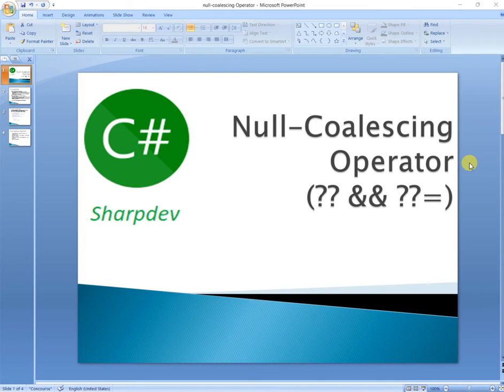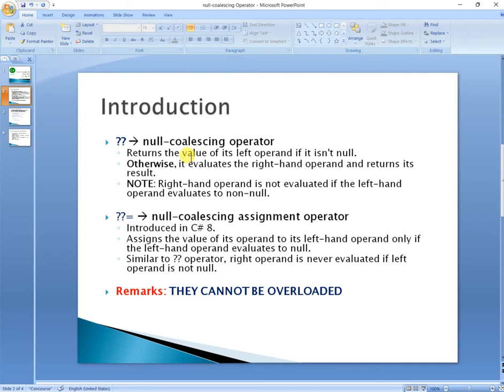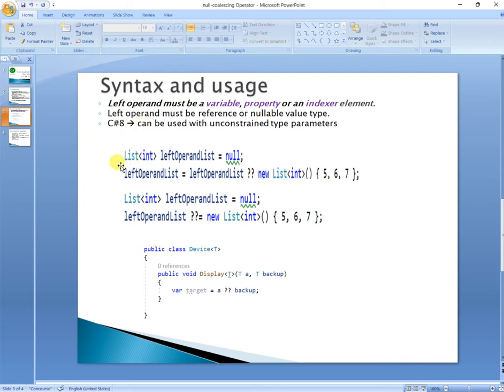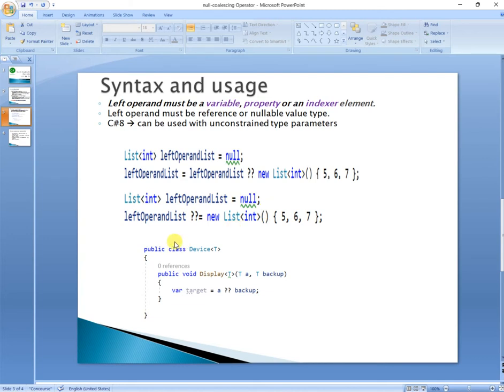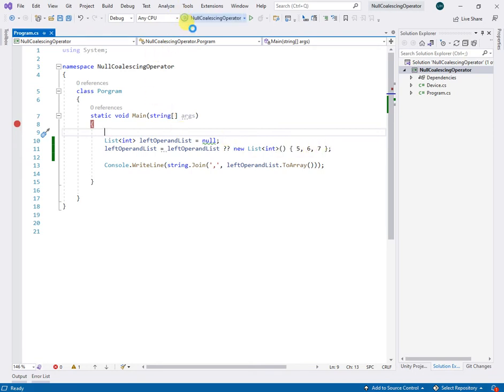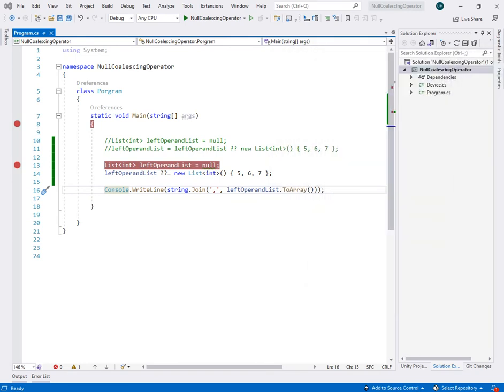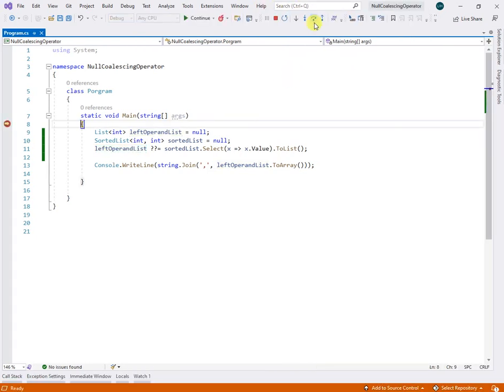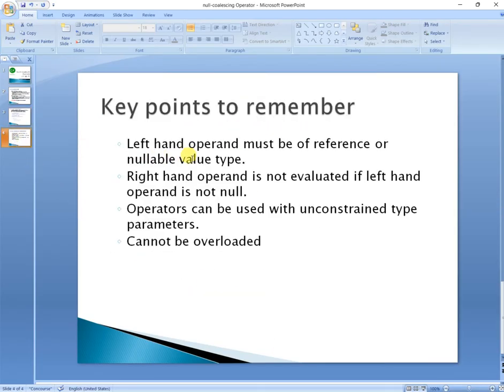C# Null Coalescing Operator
??  null-coalescing operator
- Returns the value of its left operand if it isn't null.
- Otherwise, it evaluates the right-hand operand and returns its result.
- NOTE: Right-hand operand is not evaluated if the left-hand operand evaluates to non-null.

??=  null-coalescing assignment operator
- Introduced in C# 8.
- Assigns the value of its operand to its left-hand operand only if the left-hand operand evaluates to null.
- Similar to ?? operator, right operand is never evaluated if left operand is not null.

Remarks: THEY CANNOT BE OVERLOADED